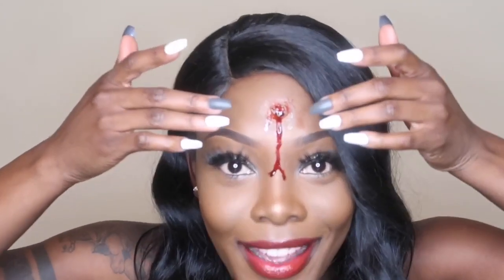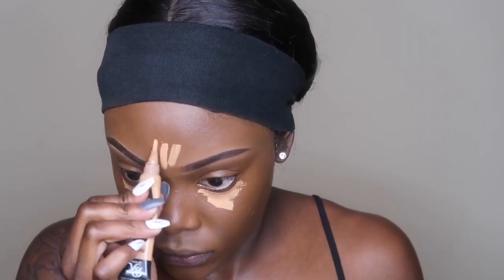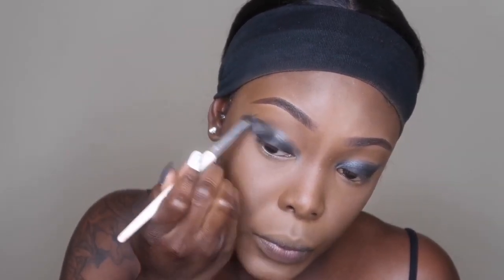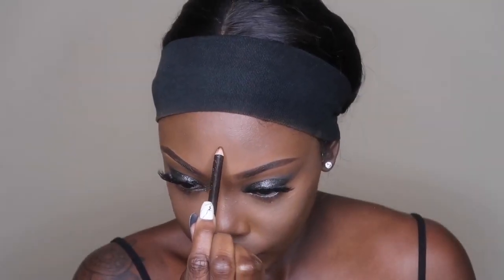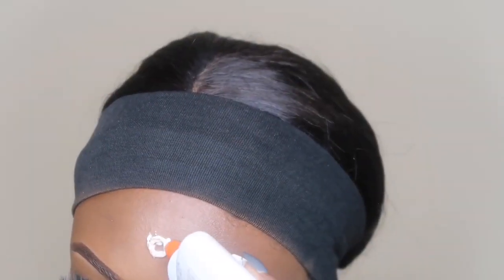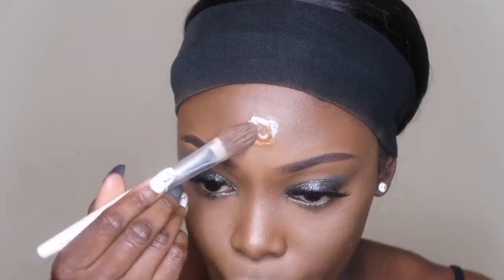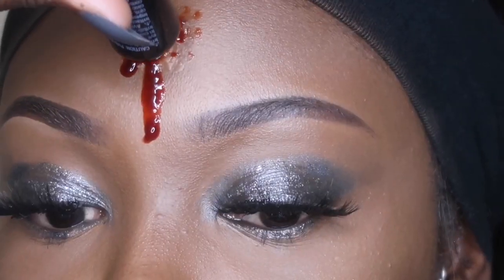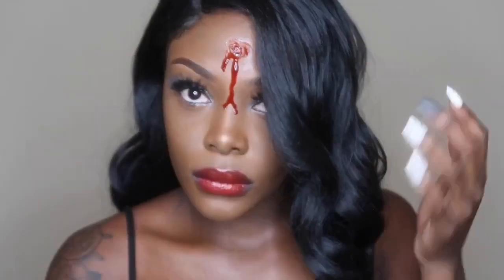SUPER EASY BULLET HOLE HALLOWEEN MAKEUP (TUTORIAL)| Lala Livingg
HALLOWEEN SEASON 👻 🎃

LETS GET THIS VIDEO TO 200 LIKES BEFORE HALLOWEEN!

So today I’m creating this bullet hole wound look to the head! It’s super easy, kinda shock I even pulled this off.

If you do try this look out send me pictures on insta or SnapChat! ❤️⬇️

I don’t own rights to this song.